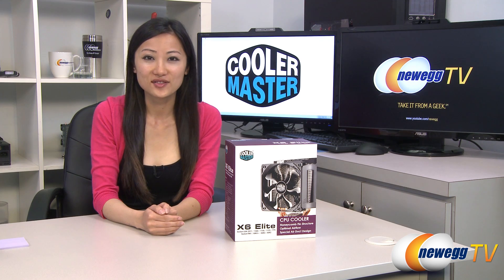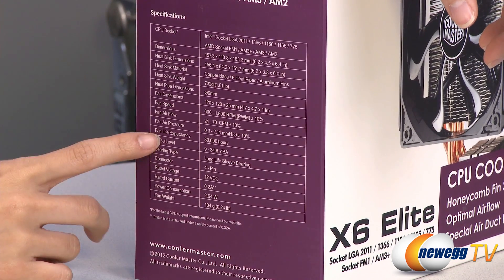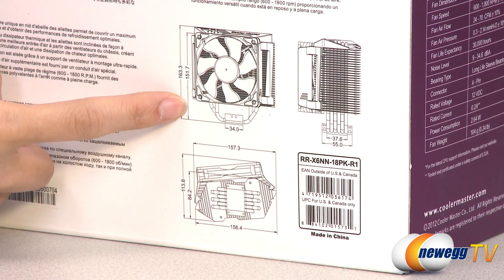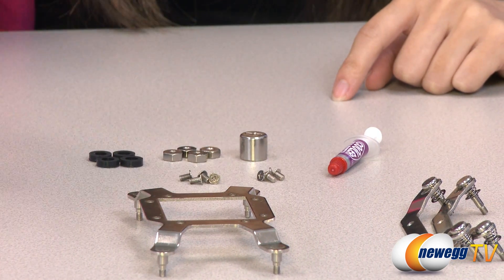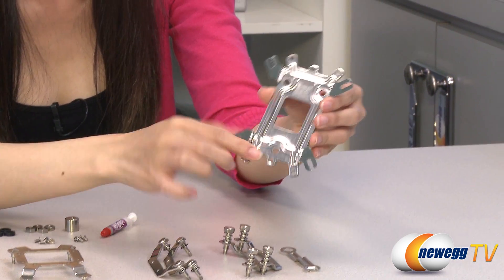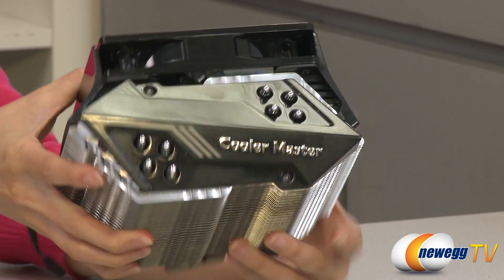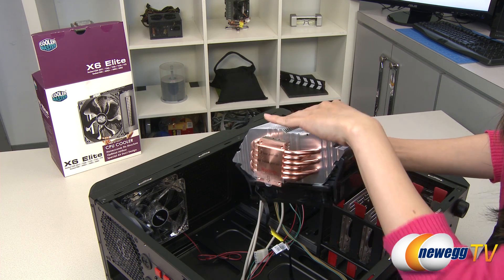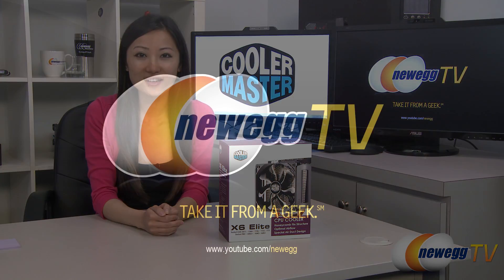Newegg TV: COOLER MASTER X6 Elite Honeycomb Design CPU Cooler Overview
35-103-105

Here's an X6 Elite Honeycomb Design CPU Cooler, made by COOLER MASTER, Model: RR-X6NN-18PK-R1. Check out the video for more info!

COOLER MASTER X6 Elite RR-X6NN-18PK-R1 Honeycomb Design 120mm Long Life Sleeve CPU Cooler Compatible with latest Intel 2011/1366/1155 and AMD FM1/AM3+

- Credits -
Presenter: Joanne
Technical Advisor: Paul
Producer: Lam
Associate Producer: Kyle
Camera: Anna
Post-Production: Anna